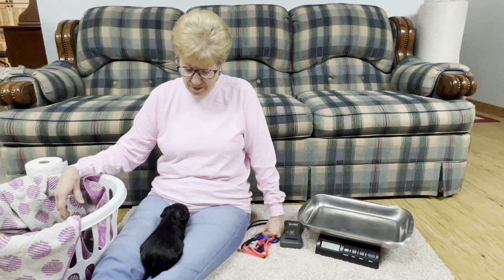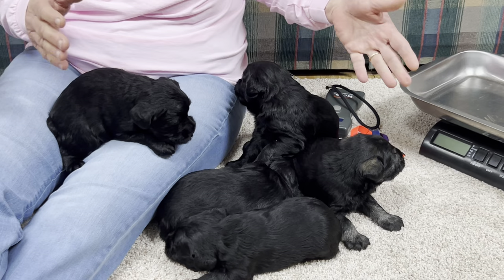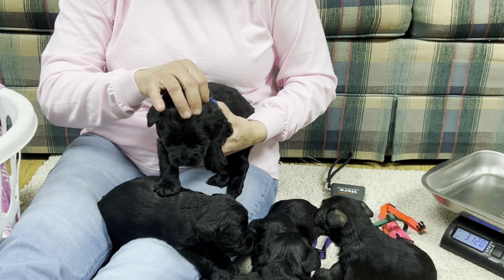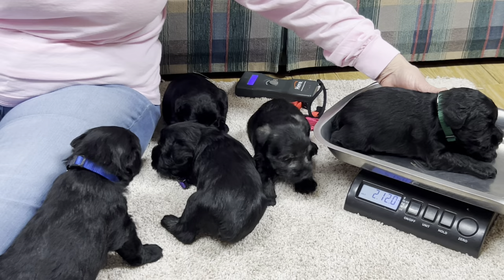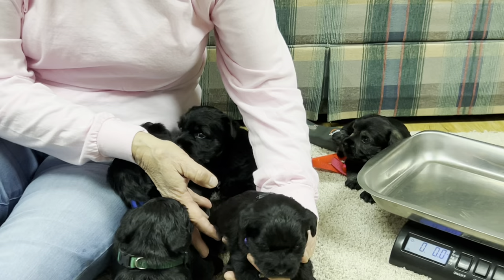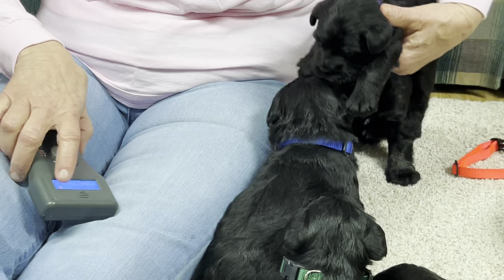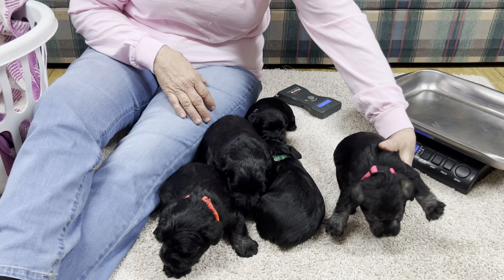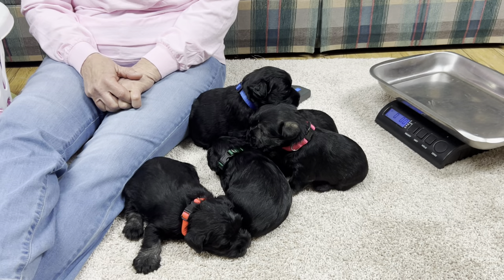Standard Schnauzer puppies 3 weeks old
Located in OH
There puppies willl be able to go home